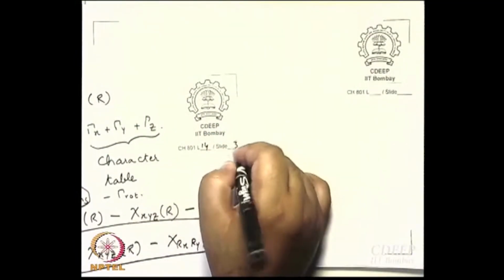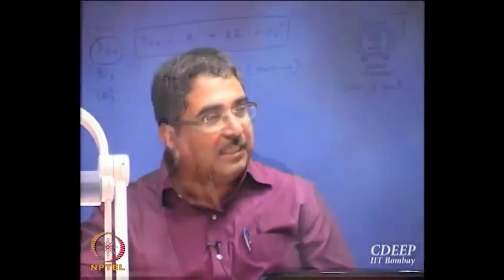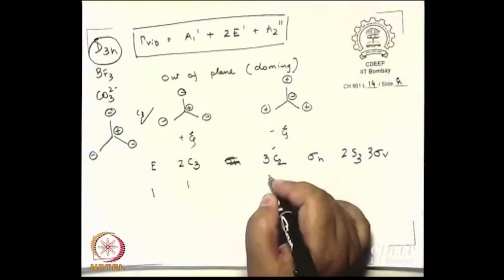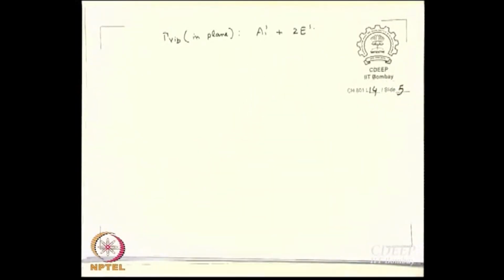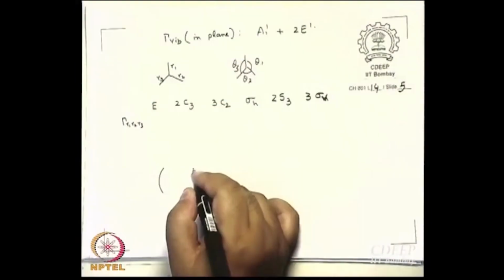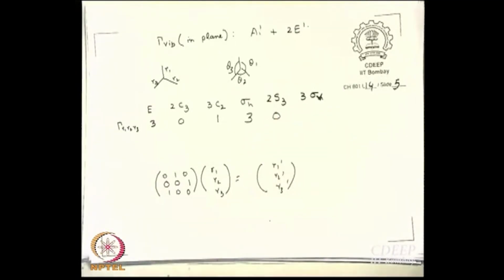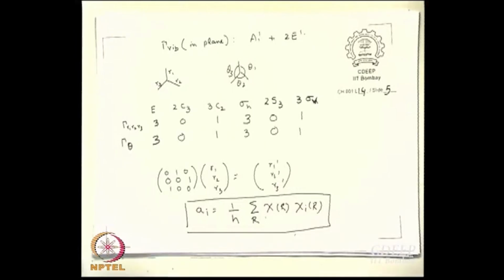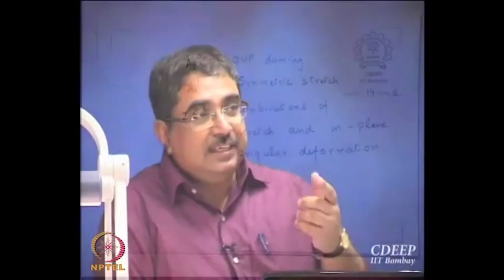Lecture 38 : Contribution of internal motion to normal modes